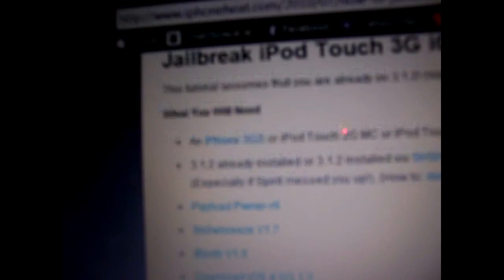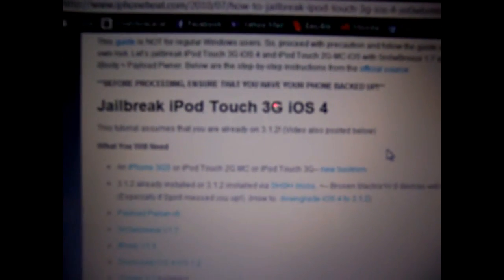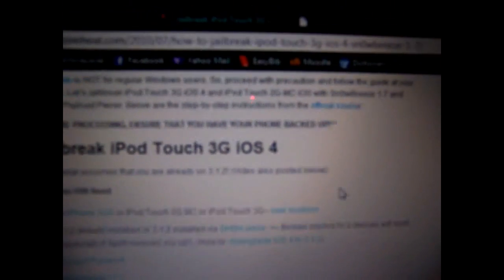How To Jailbreak iPod Touch 2nd Generation 4.0 MC Model Update!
Links-

The jailbreak for the iPod Touch 2nd Generation MC Model is here!! . . .However it is very confusing!
There are lots of downloads, changing file names, extracting files, and software changes that make this jailbreak difficult to show step by step.

There is a Spirit Jailbreak coming out soon for 4.0! It will be a VERY simple jailbreak! I RECOMMEND WAITING FOR THIS VERY SIMPLE JAILBREAK!